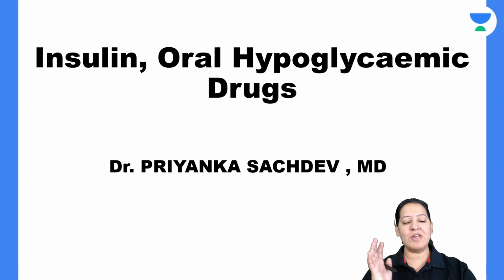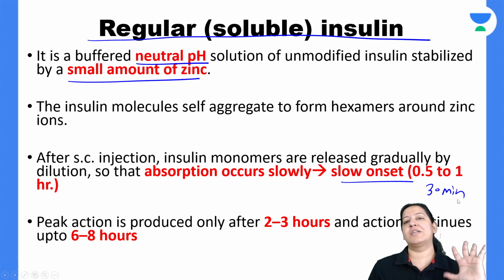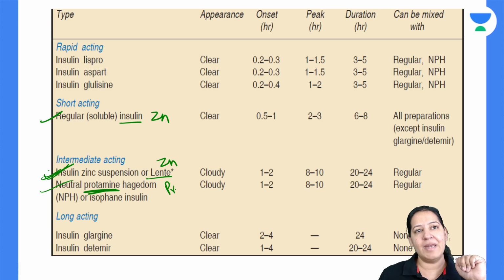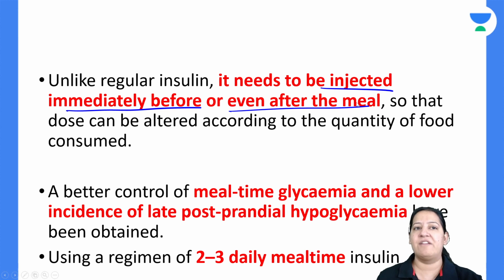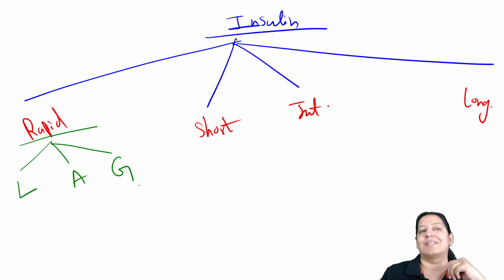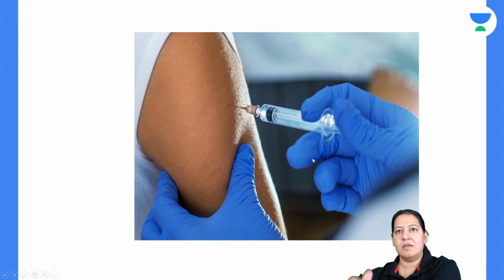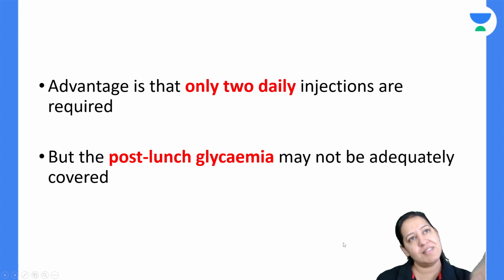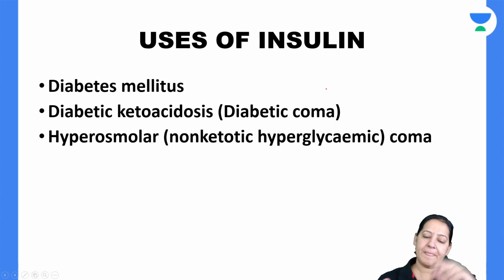Diabetes Mellitus | Integrated series | Part-7 | Insulin preparations | Dr. Priyanka Sachdev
In this session, Dr.Priyanka will be teaching about Insulin preparations from Diabetes Mellitus & Integrated Series For NEET-PG 2022.

👉🏼Call Dr. Priyanka’son Teams 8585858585 and take your NEET PG  Preparations to the next level.

About the Educator- Dr.Priyanka has completed her MD Surgical pathologist with a keen interest in medical teaching (8+ years of teaching exp.) she has done her MD from Tata Memorial Hospital.

Iconic:
Unacademy & PrepLadder

With Unacademy
All Resources Included in PLUS Subscription
- Live Batches
- Recorded Classes
- QBank & Notes*

With PrepLadder
All Resources of Dream Subscription
- Video Lectures
- QBank 3.0
- Rapid Revision
- Snapshot & Treasures